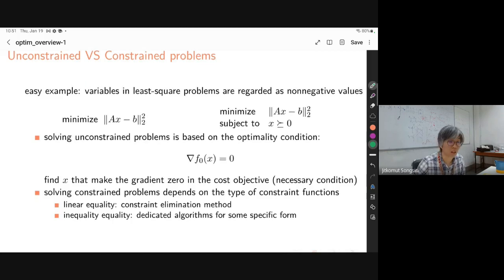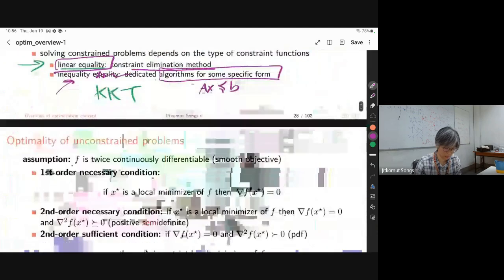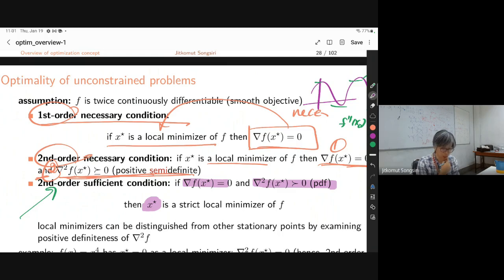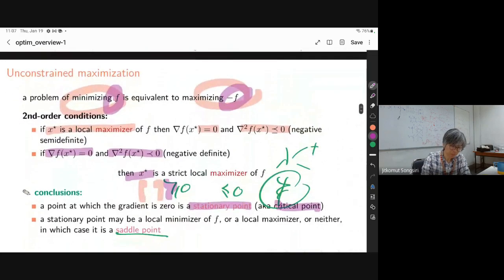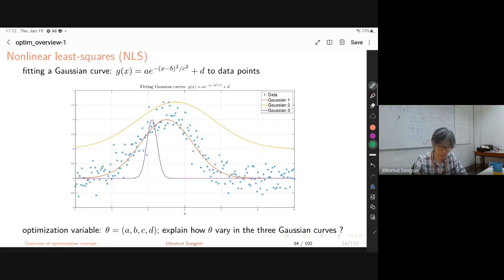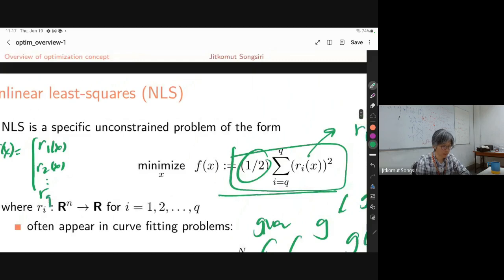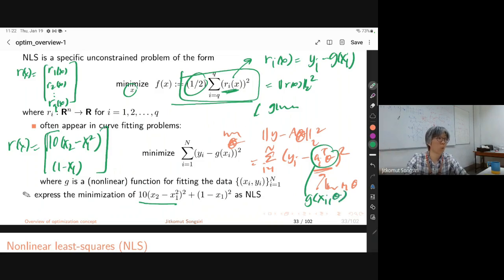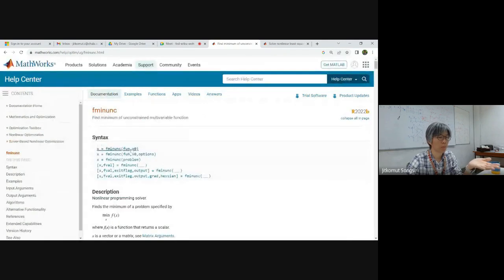Short introduction to unconstrained problems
Description of unconstrained problems, optimality conditions, nonlinear least-squares

00:17 Unconstrained problems
05:35 Optimality of unconstrained problems
13:44 Local minimizer of Rosenbrock function
18:19 Example of saddle point
20:20 Nonlinear least-squares as an example of unconstrained problems